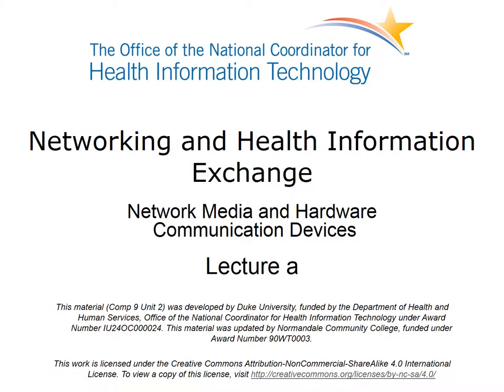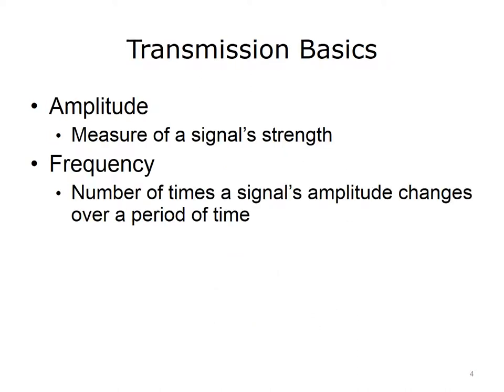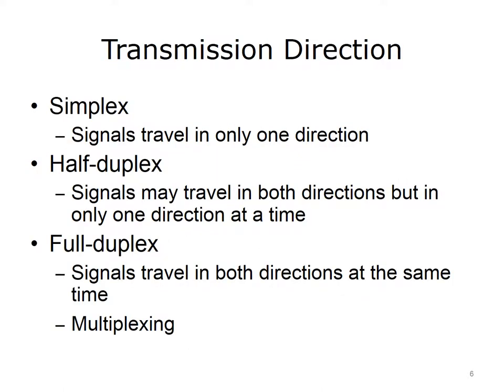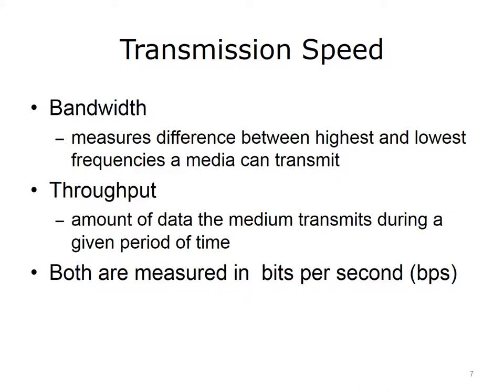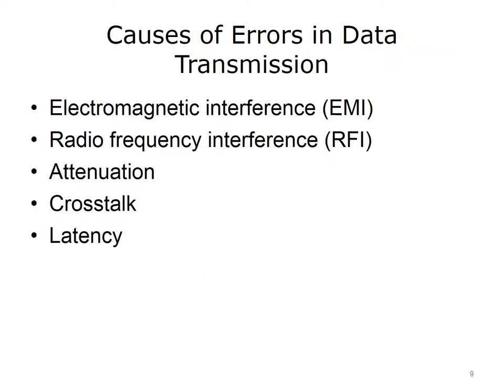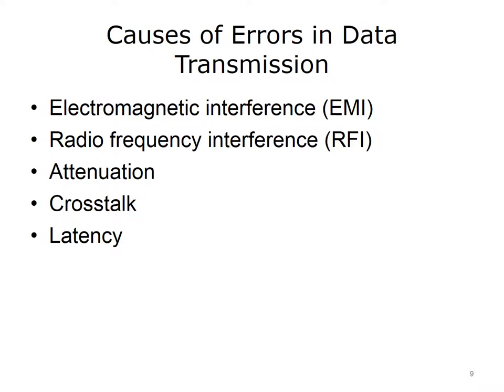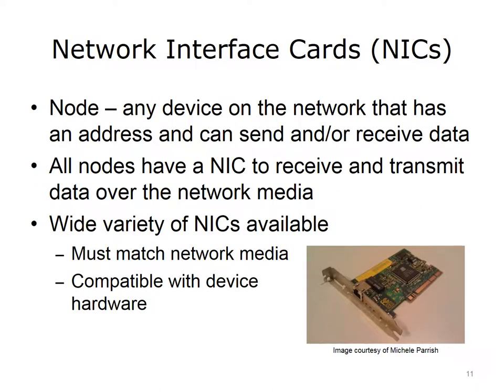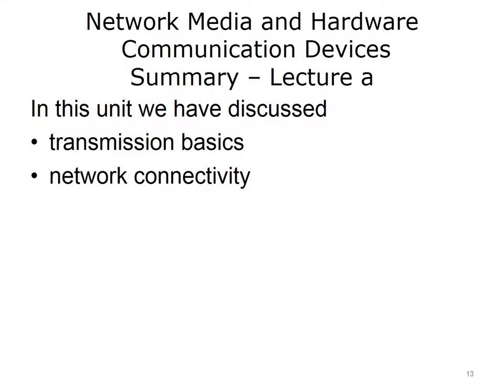comp9 unit2a lecture video